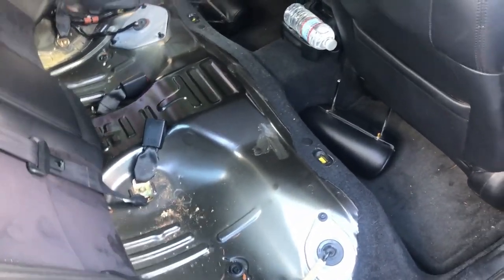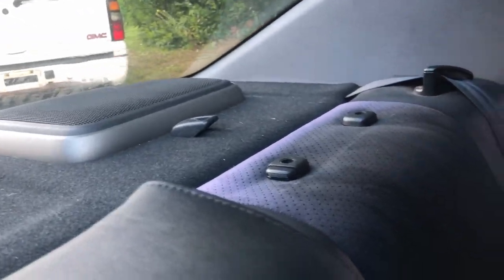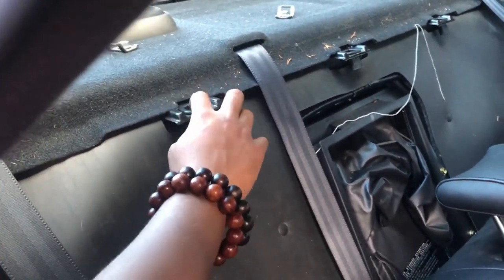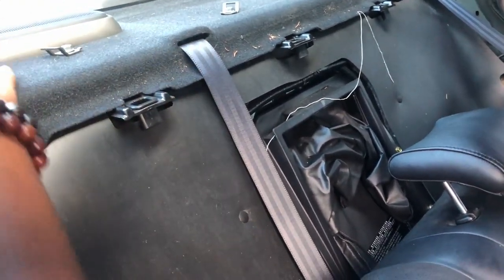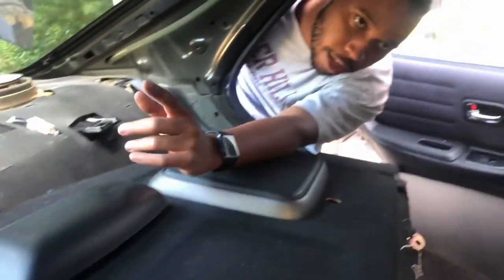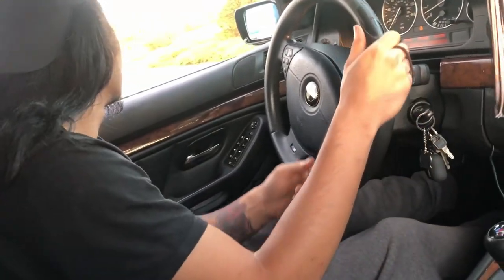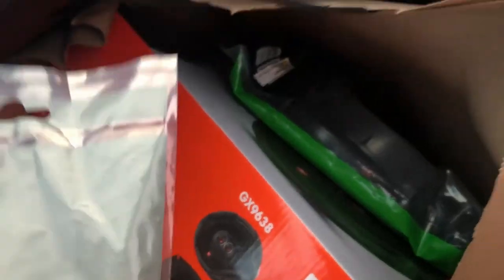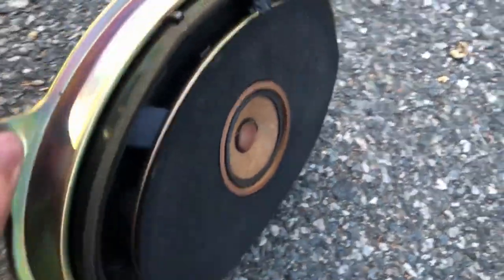LEXUS IS300 REAR SPEAKERS REMOVAL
Ayy! Whats up everyone!? Keon decided to change out his rear speakers on the IS300. Got some JBL's and they sound better than stock!